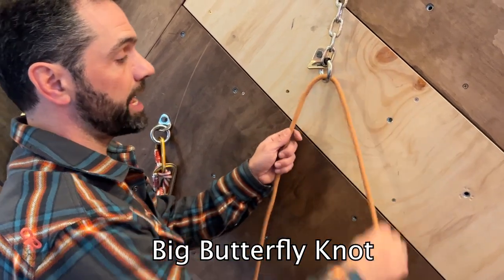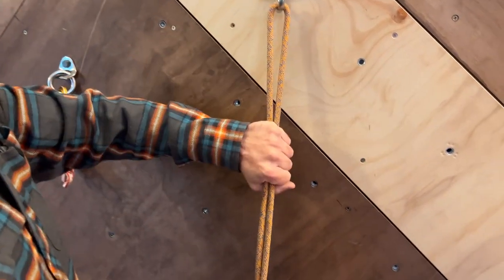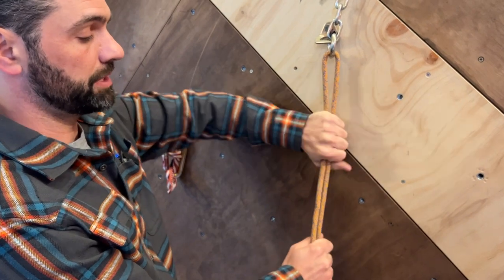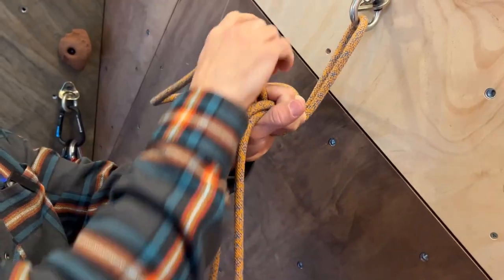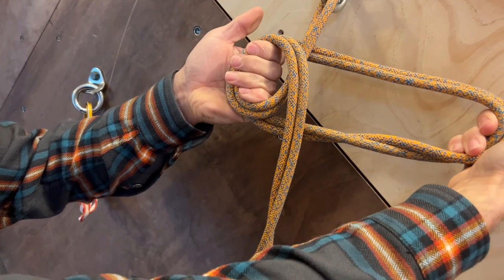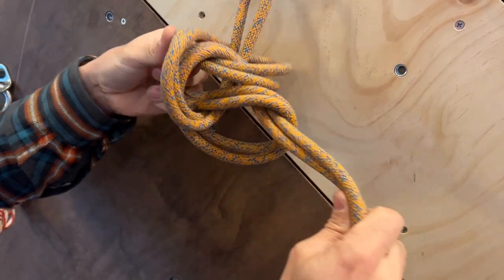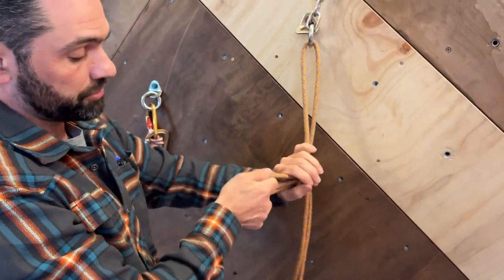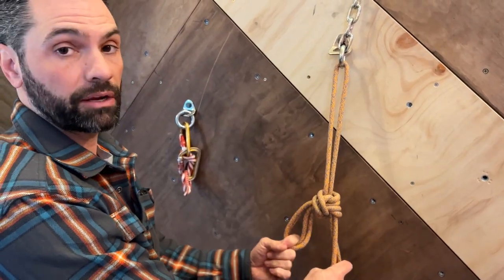Big Butterfly Knot